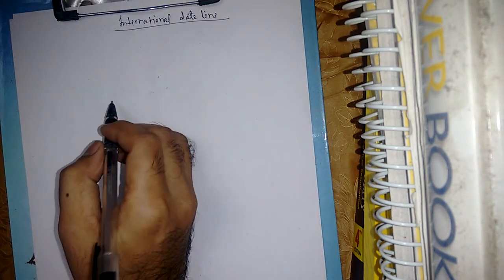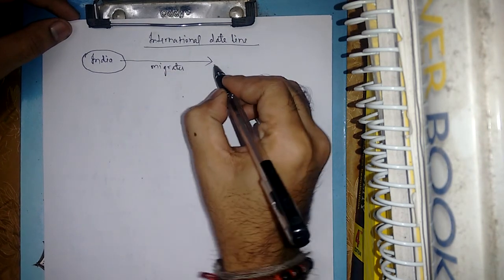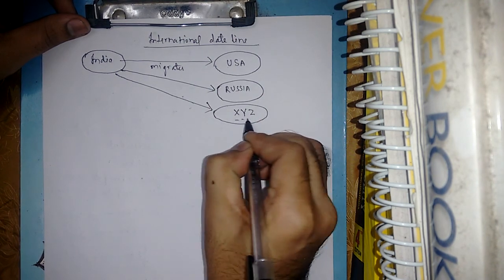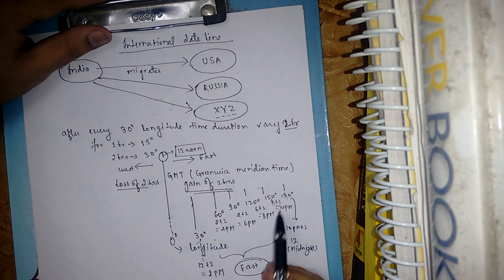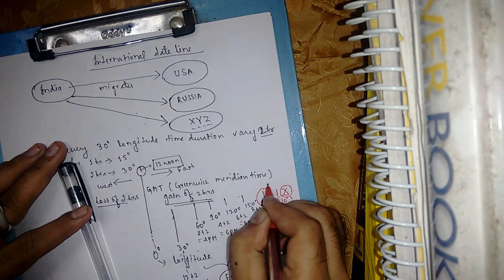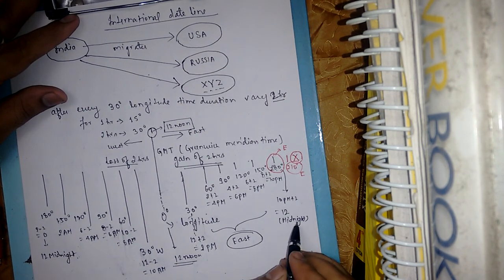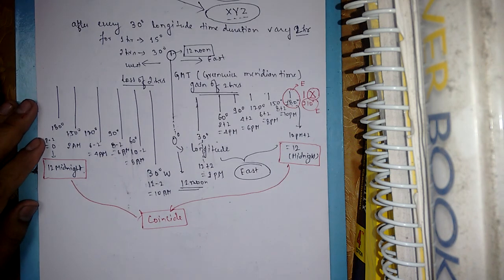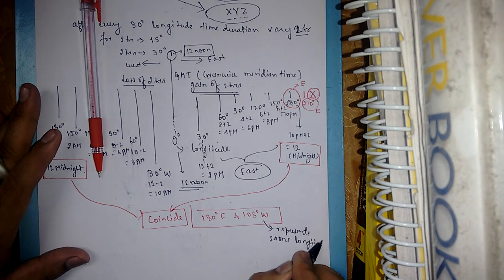International date line IDL concept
How date changes worldwide at the same time, Map study becomes easy